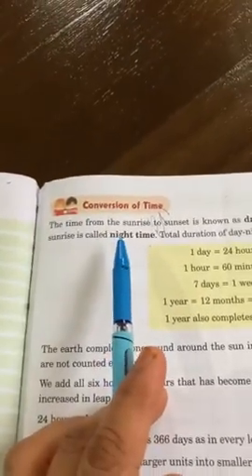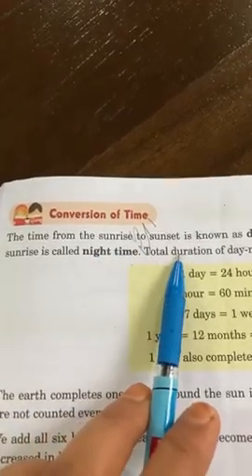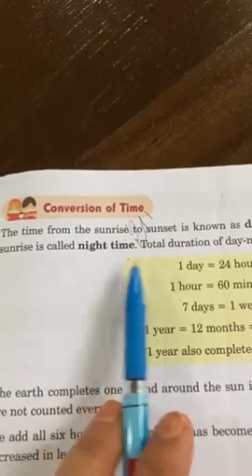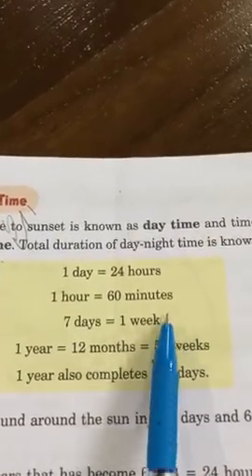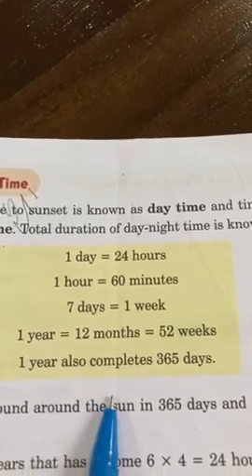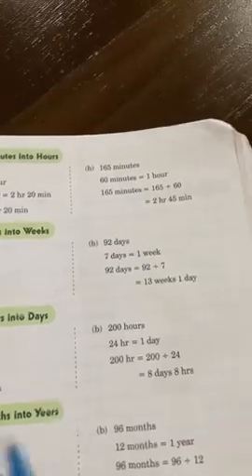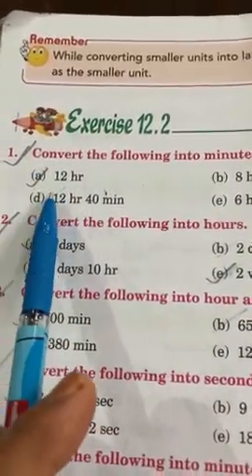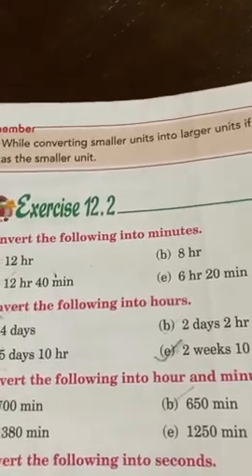Class 5 Maths Chapter 12 exercise 12.1 and 12.2